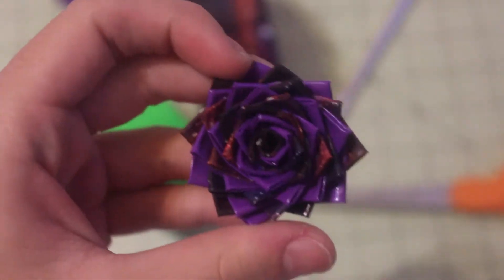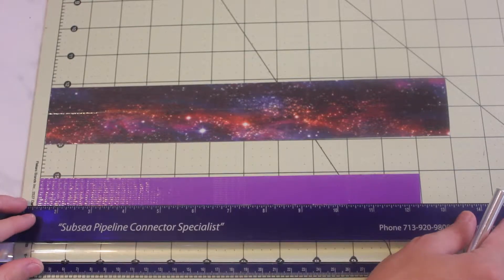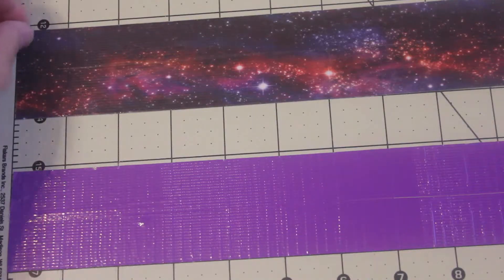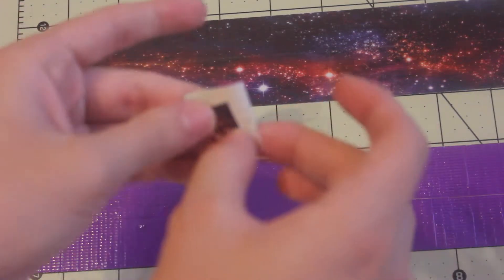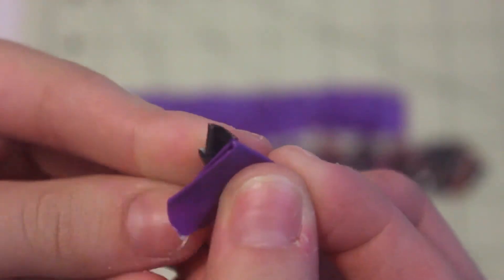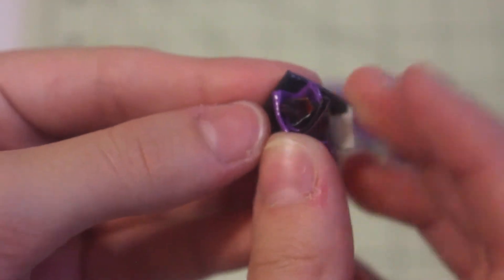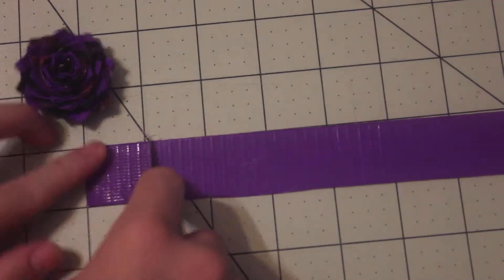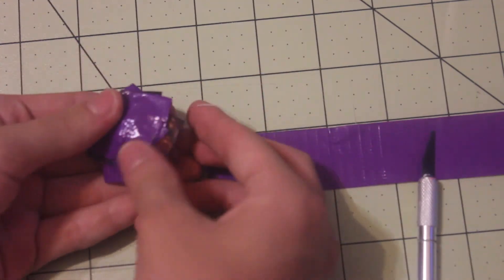Duct Tape Spiral Flower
Hey!
In this video I show you how to make a flower out of duct tape